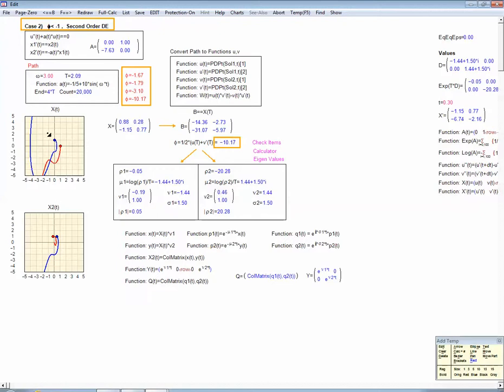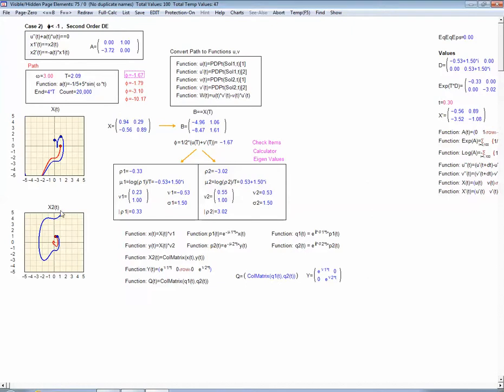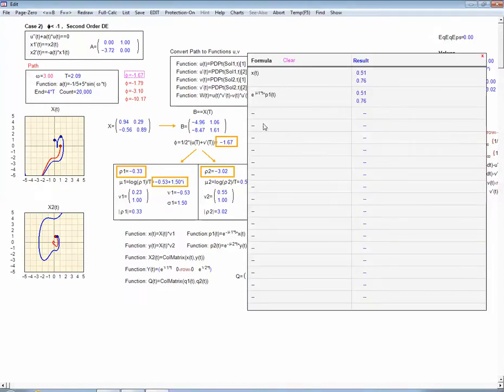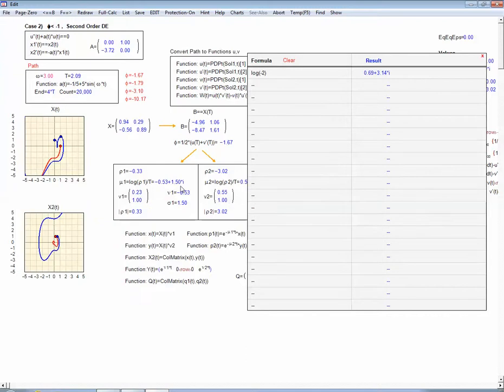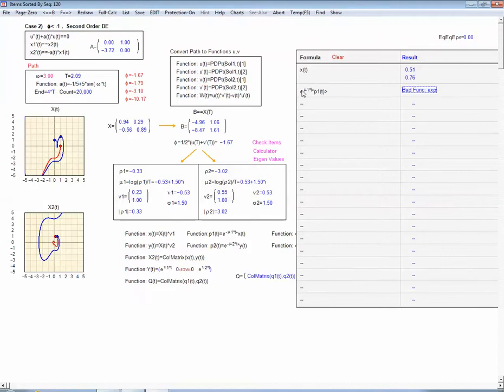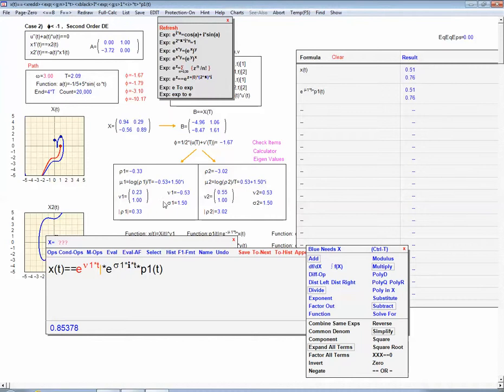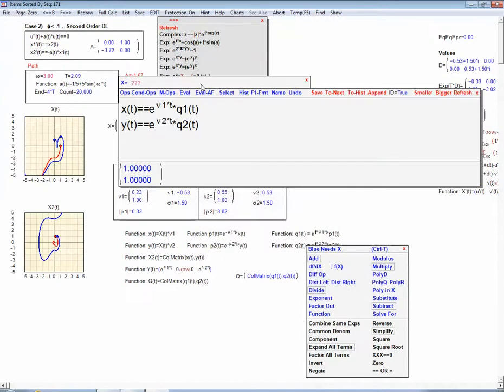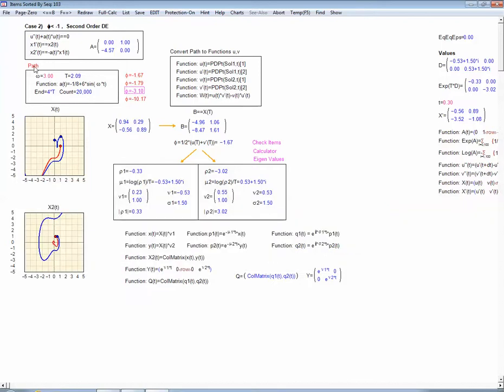Stability Case 2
Examines the stability of the solutions of a specific second order ordinary  differential equation.  Stability refers to the fact that a solution may diverge to  infinity, converge to zero, or oscillate  periodically.  Case 2 examines a divergent case.